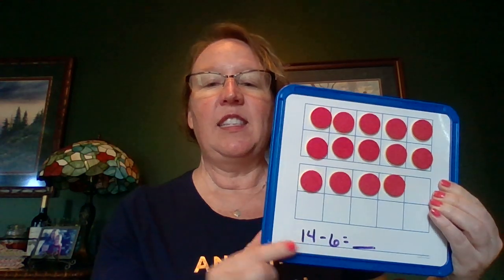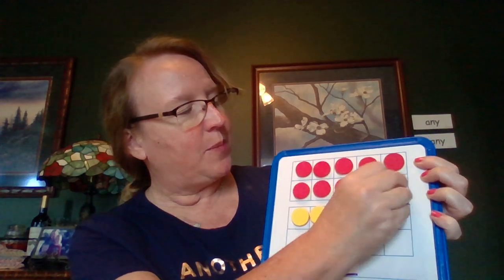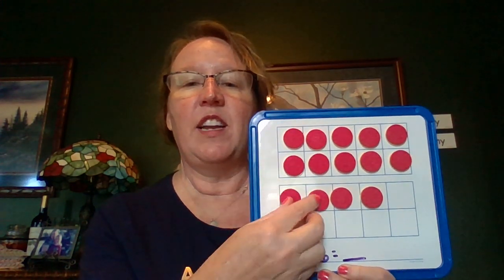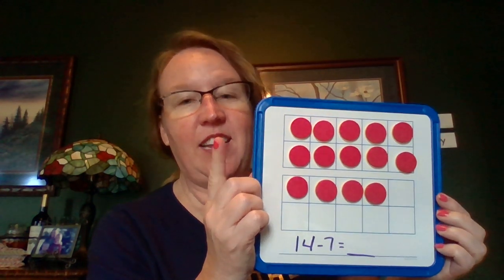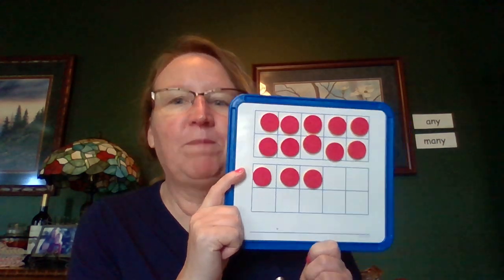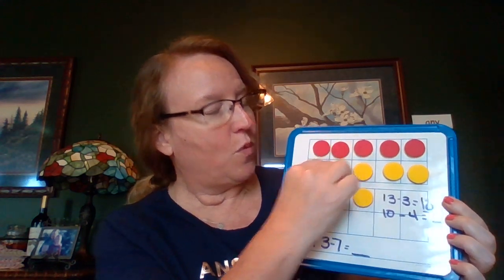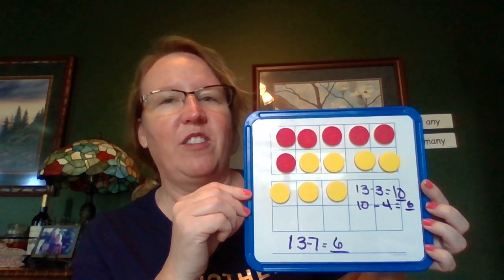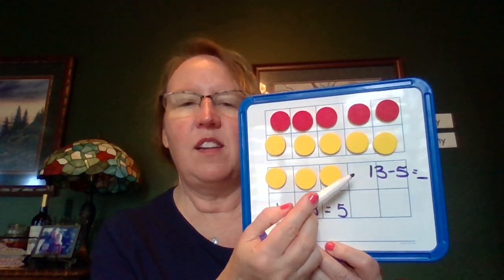April 22 Math